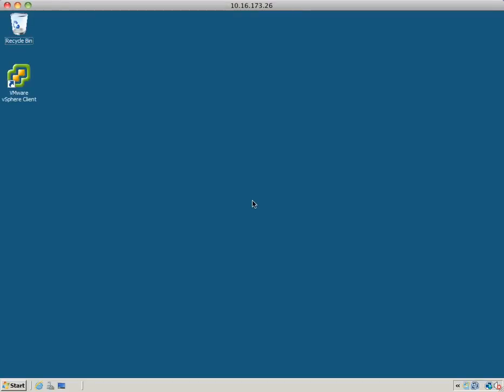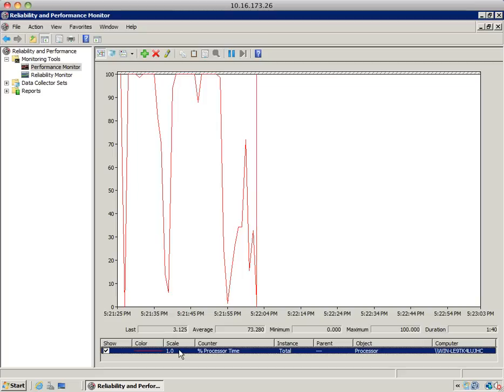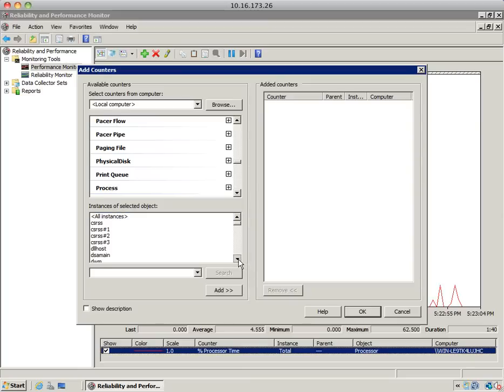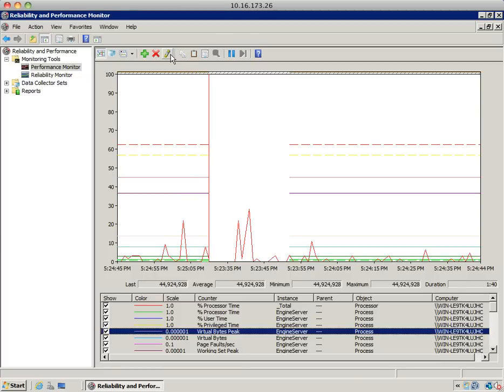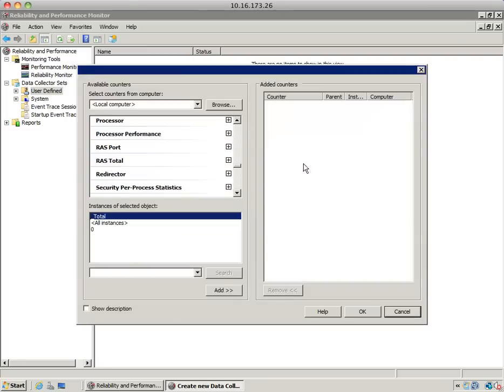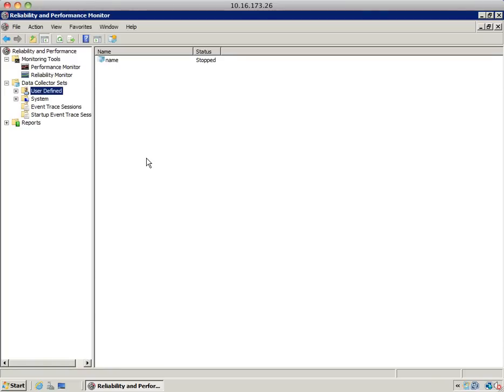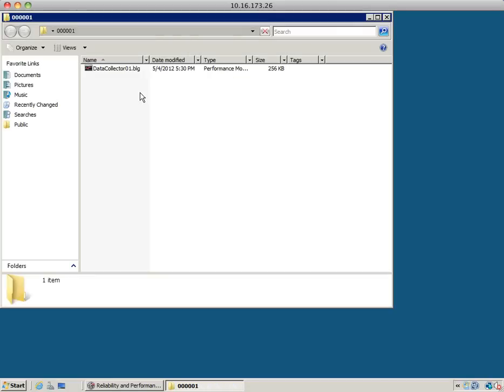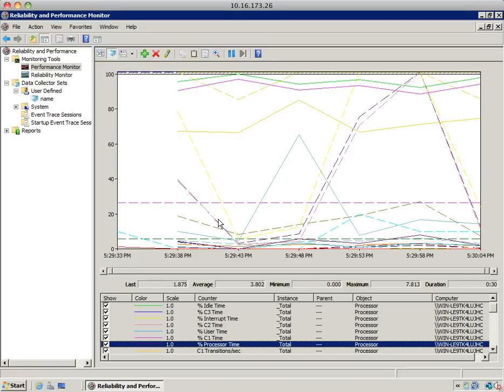How to use perfmon to collect Microsoft Windows performance data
This video shows the steps required to collect Windows performance counters in real time and also creating a Data Collector set